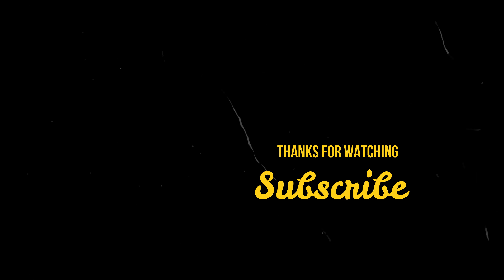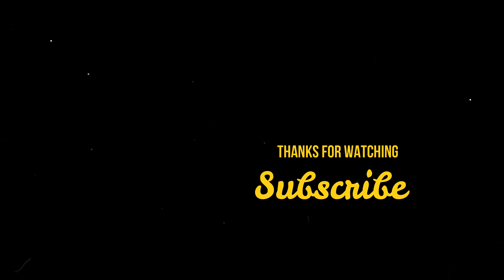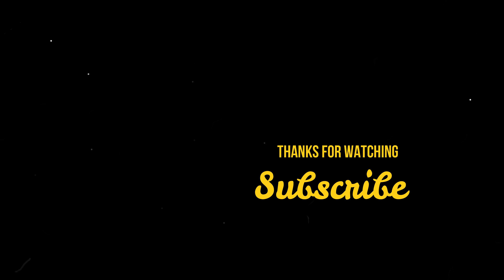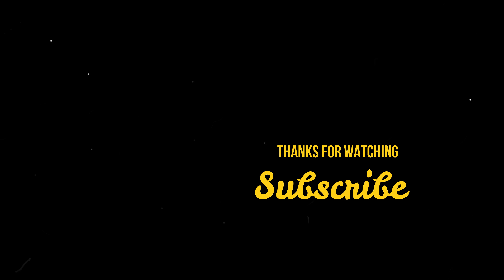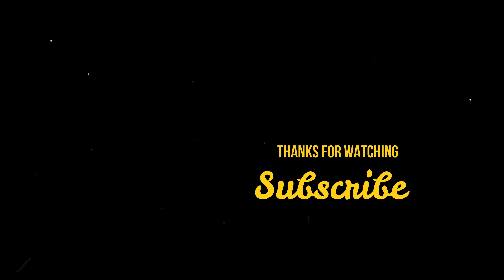ರುಚಿಕರವಾಗ ಎಳ್ಳನ್ನ ಈ ತರಹ ಒಮ್ಮೆ ಮಾಡಿನೋಡಿ..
Hi viewers,
Welcome to kitchen of manna. Today in our channel we going to see Rice Recipe.